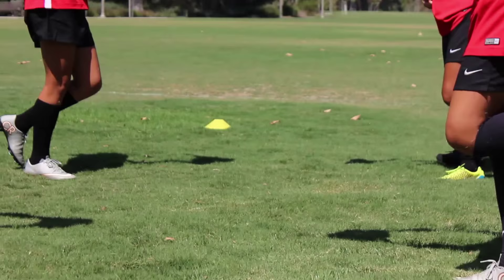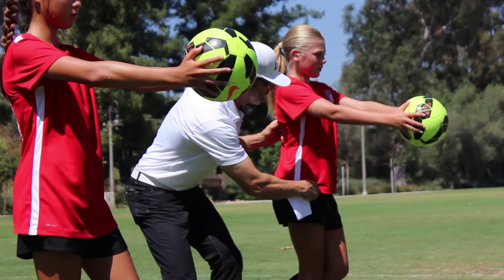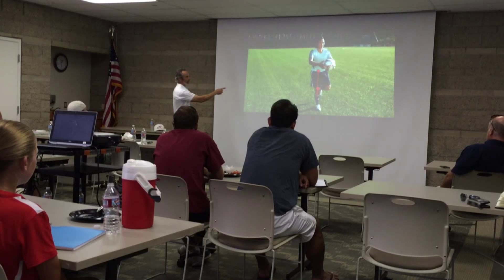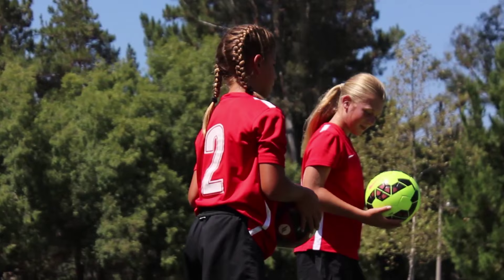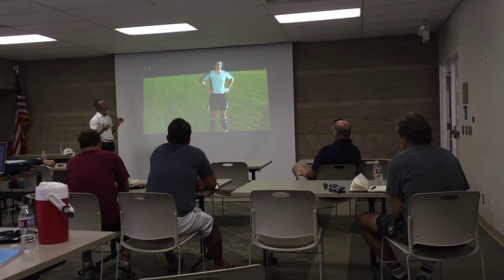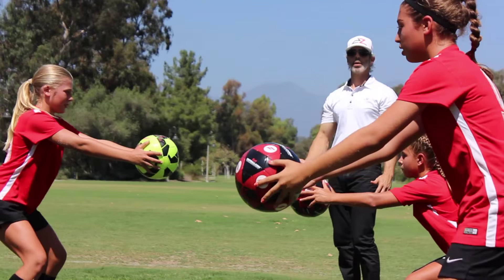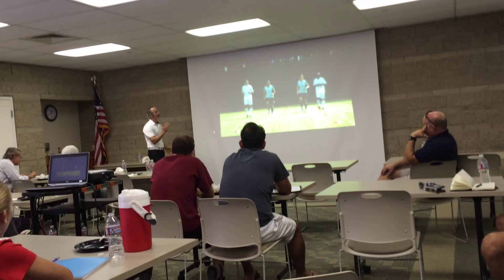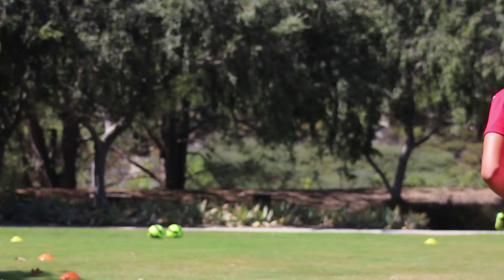Football.com Instruction: FIFA 11+ Injury Prevention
Dr Joseph Zappala gave an exclusive FIFA 11+ injury prevention seminar for youth soccer coaches at Strikers FC in Mission Viejo. The program helps aid coaches in preventing player injuries, and professional clubs such as Barcelona, Manchester United, and Bayern Munich have incorporated the program into their training routines.